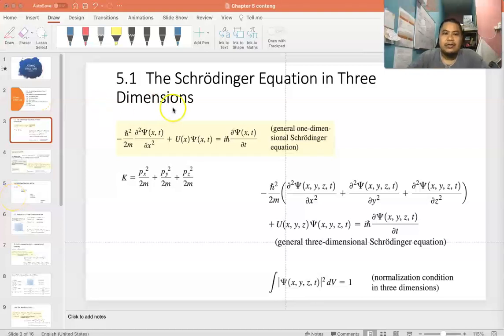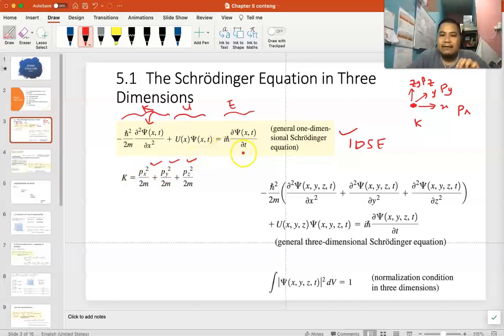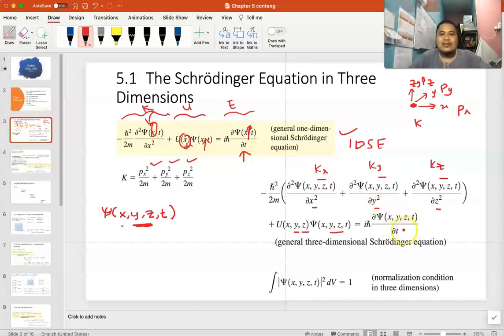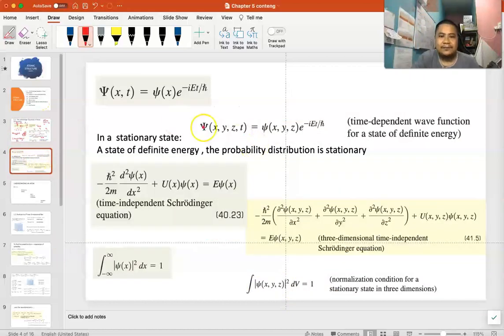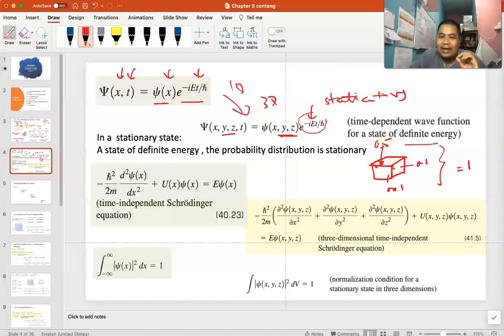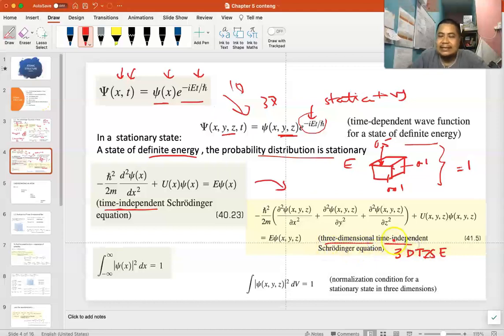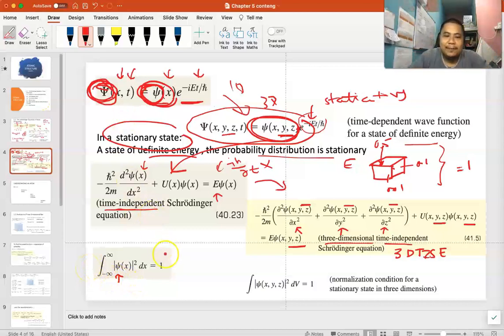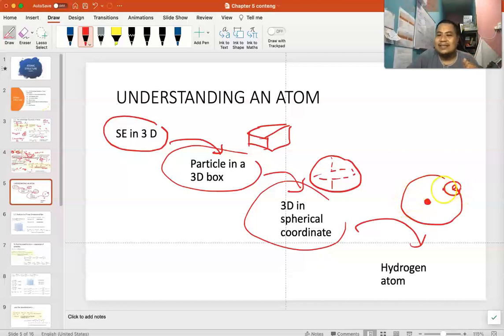5.1 Persamaan Schrödinger dalam 3D [13 mins]